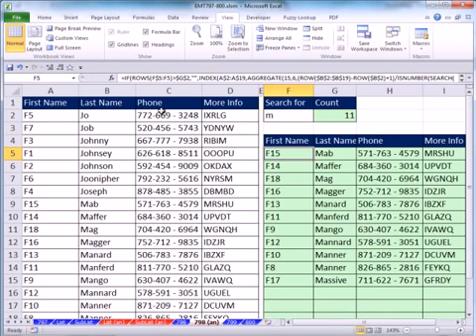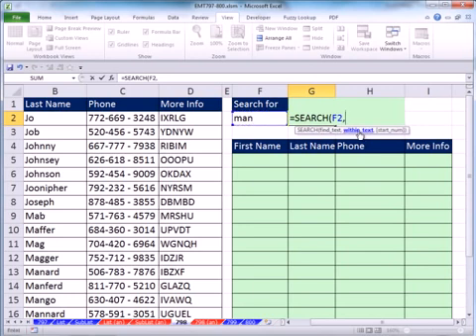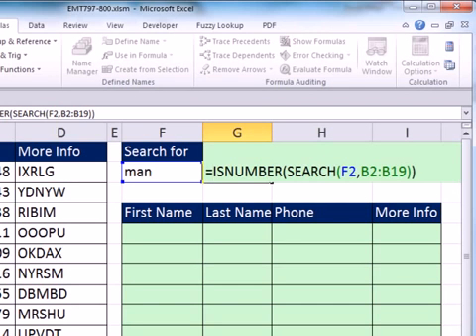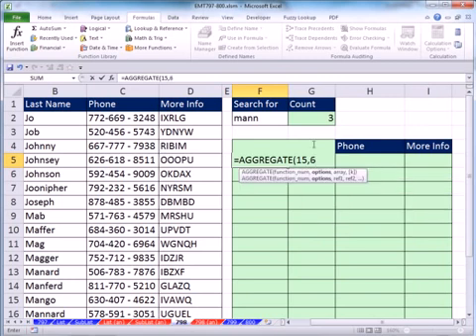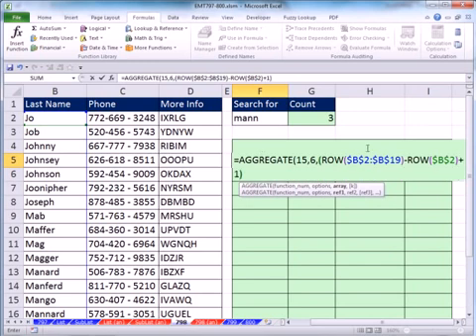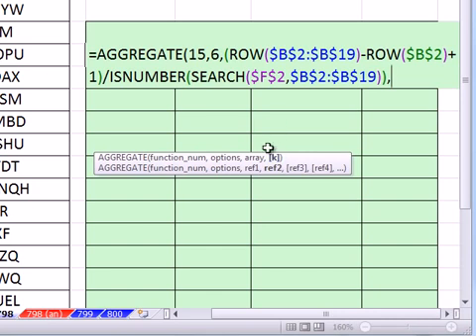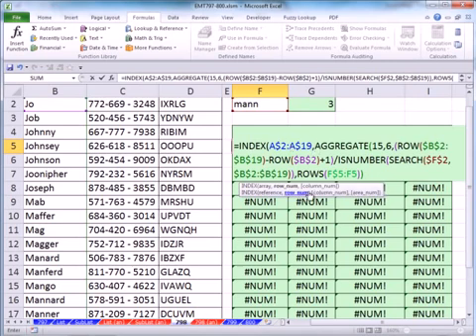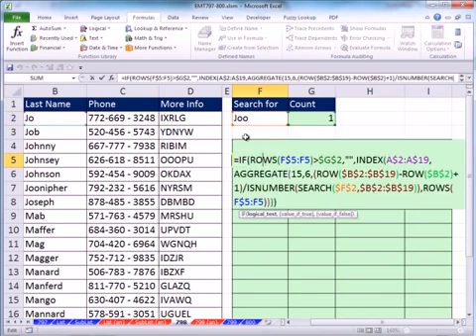Magic Trick 798: Partial Text Lookup to Return Multiple Email Records in Excel!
Need to extract multiple email records using just a partial text lookup? This Excel magic trick will show you how to use a powerful formula combination to return multiple matching email records dynamically! 🚀

💡 What You’ll Learn in This Video:
✅ How to perform partial text lookup in Excel
✅ Extract multiple email records from a dataset
✅ Use INDEX, MATCH, FILTER & SEARCH functions

✔ Business Professionals & Analysts
✔ HR & Marketing Teams Managing Email Lists
✔ Excel Enthusiasts Looking to Learn Advanced Formulas